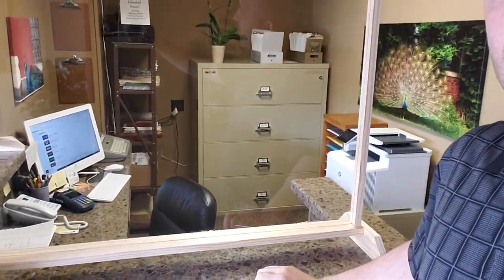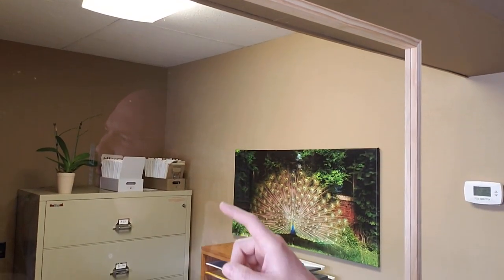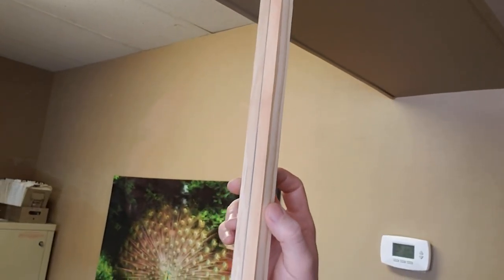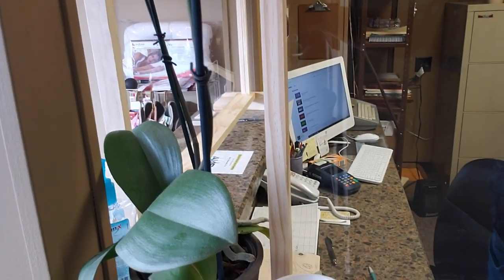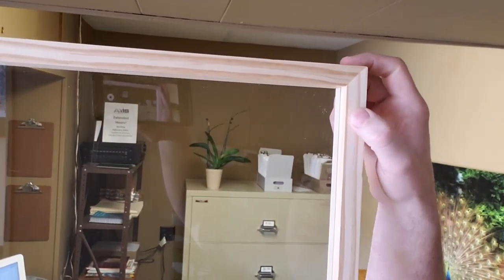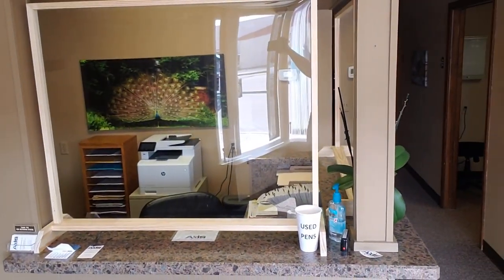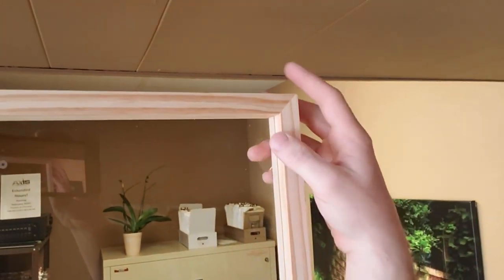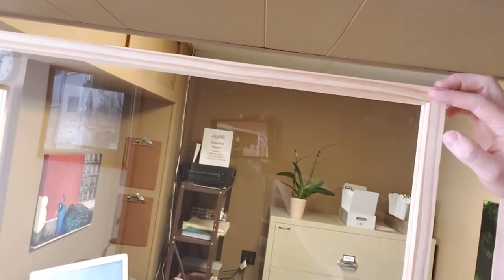Sneeze Shield /Spit Screen DIY, Cough barrier for the Office!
Here's a simple solution to a decent looking spit, cough, or sneeze screen barrier to help protect yourself or your employees at work. Takes a few minutes to make but looks nice. All materials with clear pine cost about $35 for me locally. Will probably take you about 30 minutes to make one depending on how nice you want it. All you need is a table saw, miter saw, a brad nailer, and some glue.